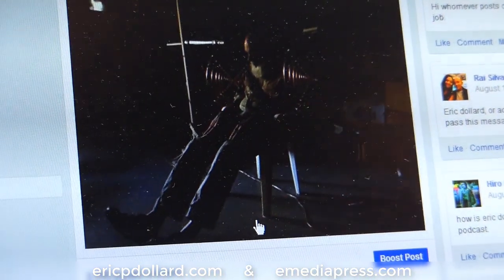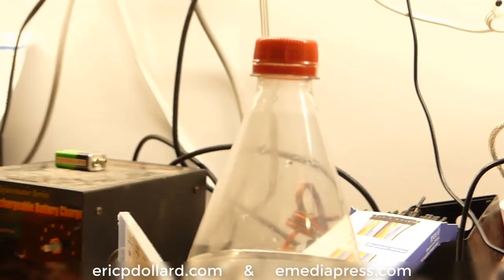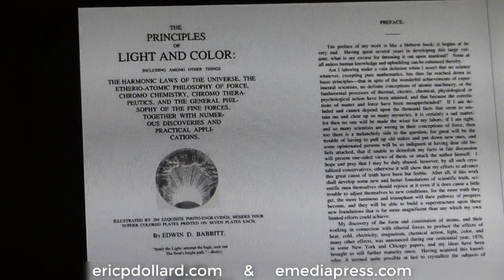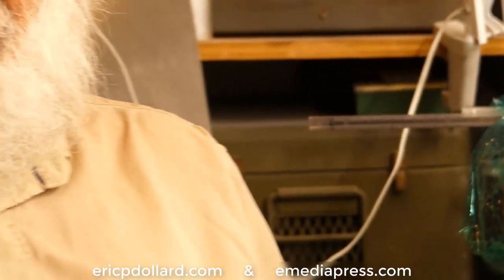2017-08-28 Eric Dollard answers Facebook Questions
- Eric Dollard answers a lot of questions that were posted on his Facebook